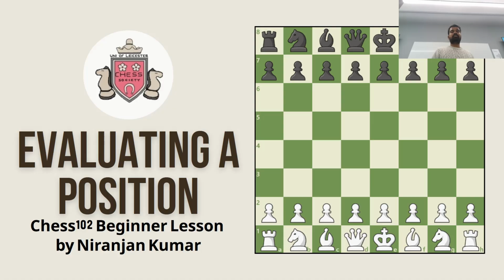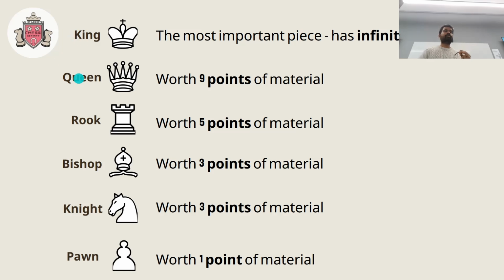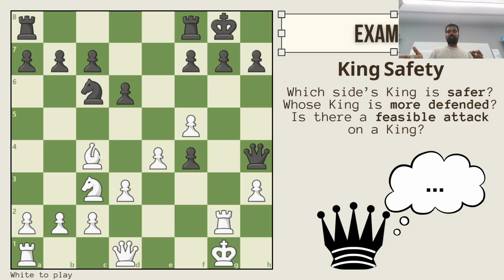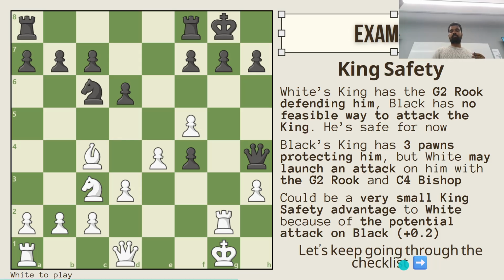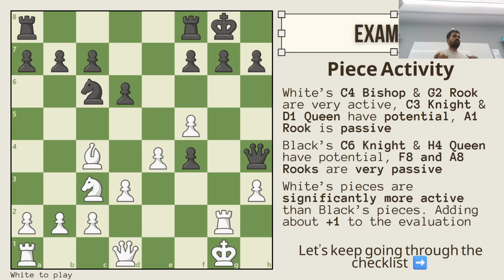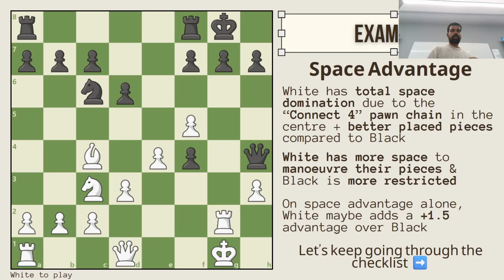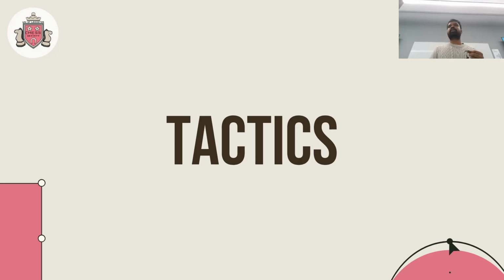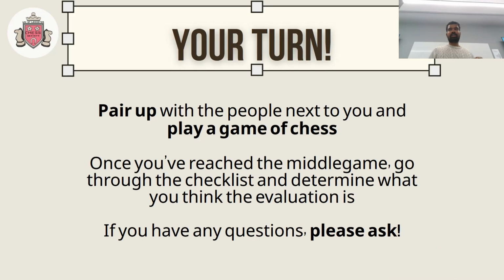How to Evaluate a Chess Position - Beginner Chess Lesson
In this Beginner Chess Lesson, we try to answer the question "How do you evaluate a chess position?" We go through a checklist of things to look out for; Material, King Safety, Piece Activity, Space Advantage and Tactics. We hope you enjoy!

We are still very new to YouTube, so if you have any feedback for us, please let us know!

We are the Leicester Chess Society! We are a student-run society based in the University of Leicester. We have casual meetups every Thursday from 6-8pm, we run have beginner chess lessons every Monday from 6-7pm, and we do intermediate & advanced chess workshops every Friday from 6-7pm.

Social Chess, Lessons and Workshops all take place in the Sir Bob Burgess Building - Leicester LE2 6BF